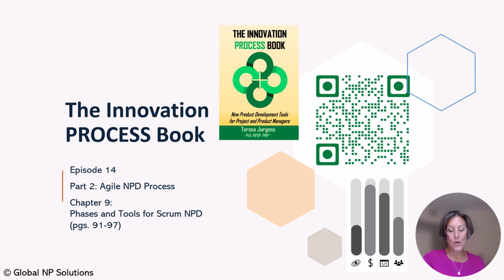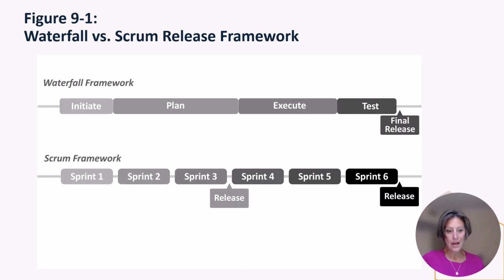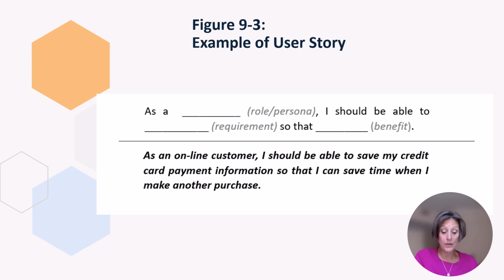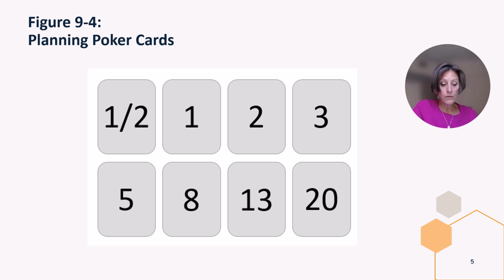The Innovation PROCESS Book - Episode 14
In this episode of the author reading The Innovation PROCESS Book, we cover sprints in Chapter 9, Phases and Tools for Scrum New Product Development. Chapter 9 is in Part 2 of the book, discussing Agile Processes for Product Development.

Chapter 9 covers the Scrum Workflow, Sprints, the Prioritized Product Backlog, Sprint Scope, Sprint Iterations, the Stand-Up Meeting, and Incremental Releases.

Be sure to go to Amazon and pick up your own copy to read along!